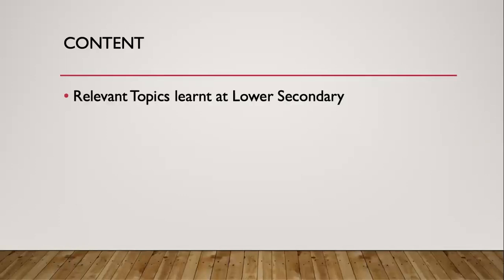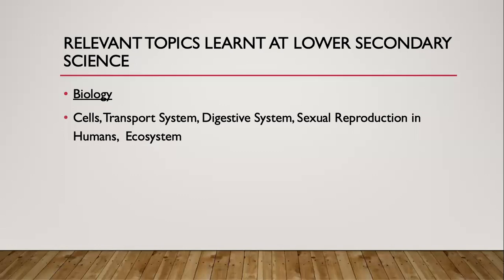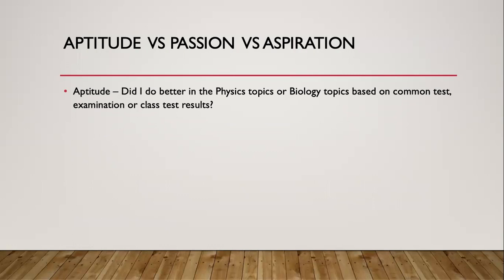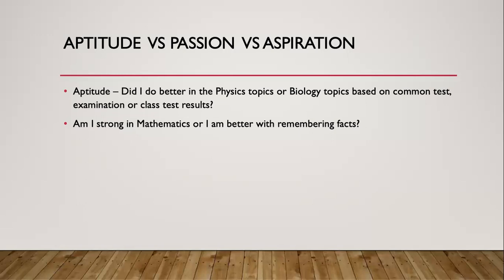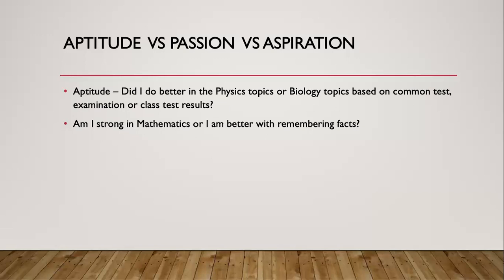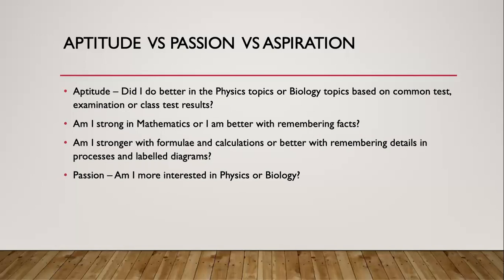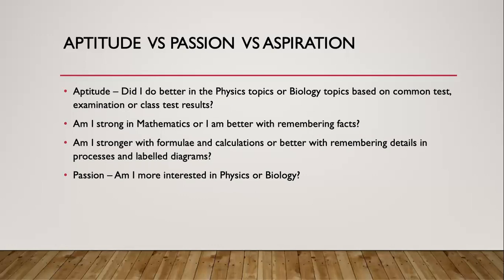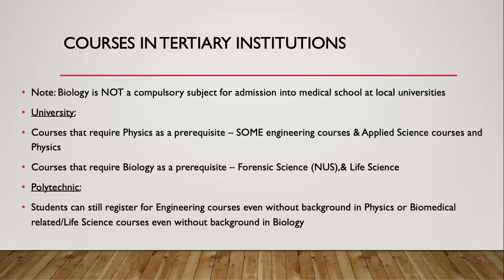Physics or Biology - which one should I choose?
I hope my presentation will help you better decide between the two - Physics or Biology.